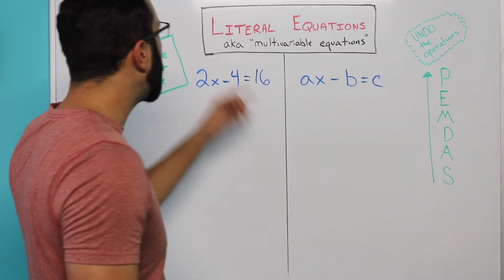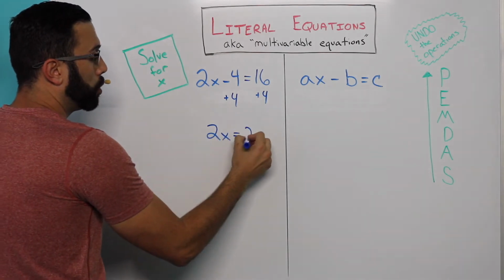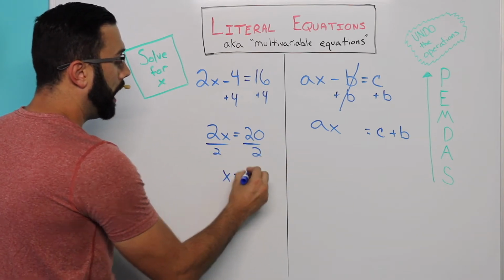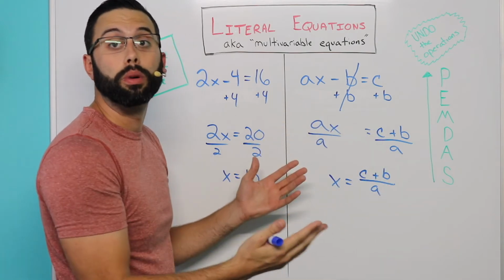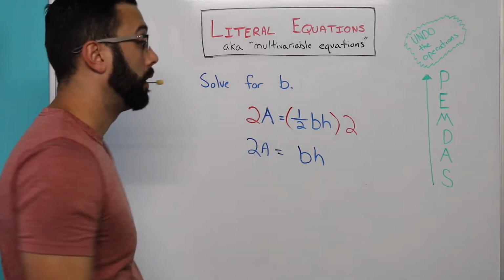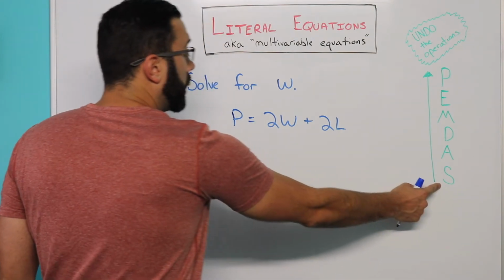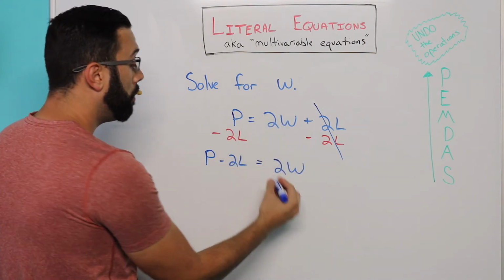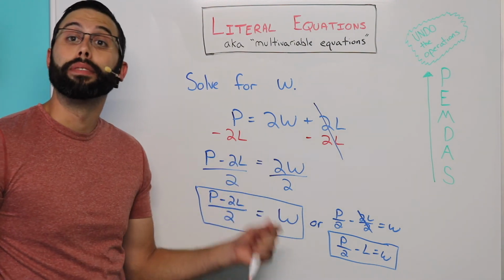Literal Equations(multi-variable equations)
A literal equation is an equation where variables represent known values. Literal equations allow use to represent things like distance, time, interest, and slope as variables in an equation.